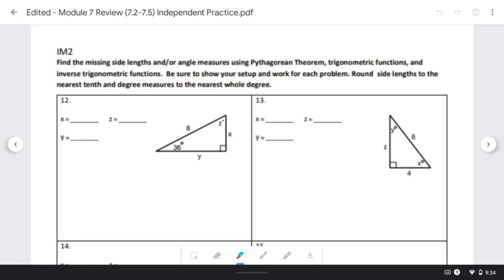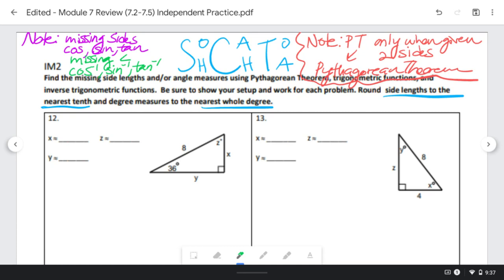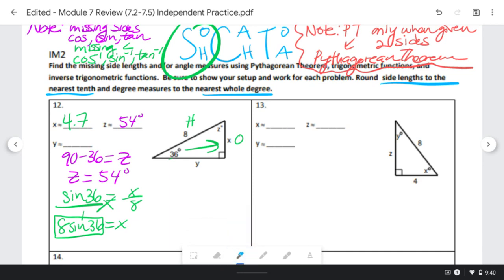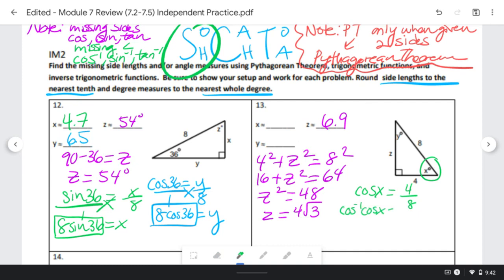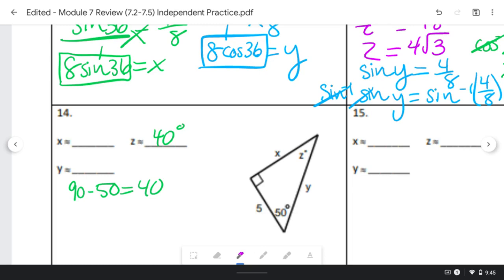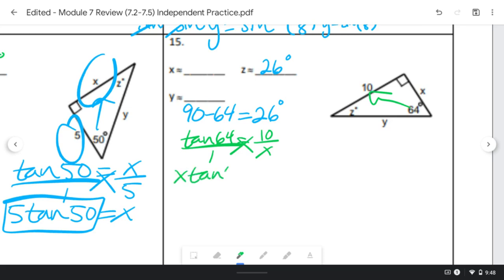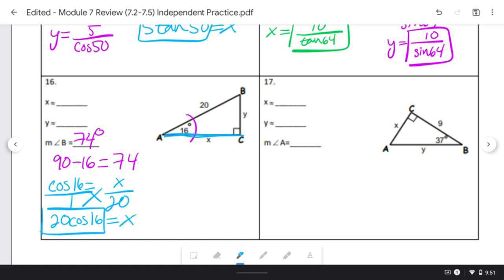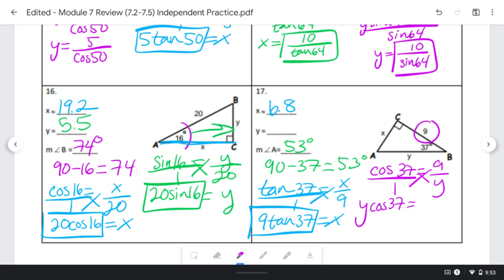Module 7 Review Page 3